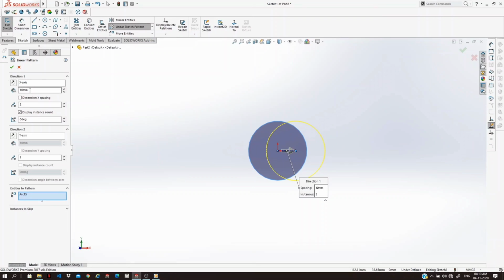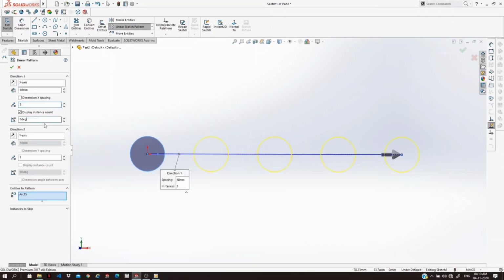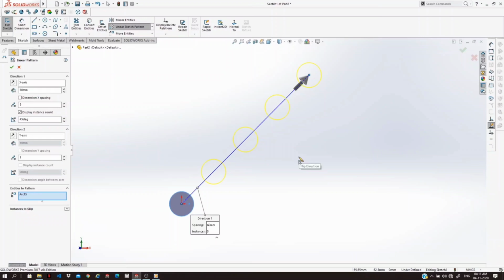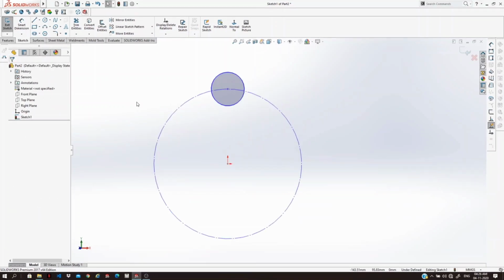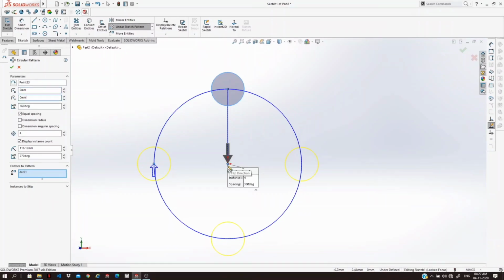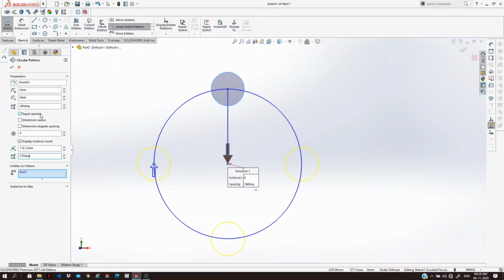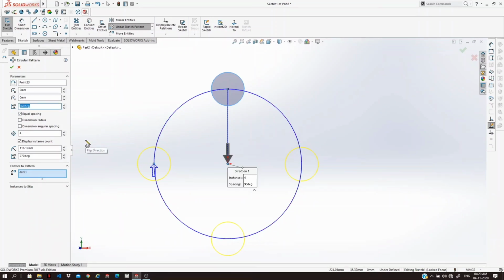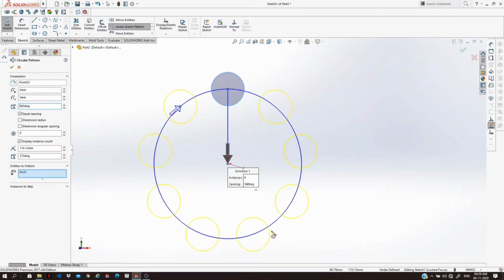Solidworks Tutorial || How to make Linear as well as Circular Pattern || For Beginners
In this playlist, we are basically focused to learn how to draw 2d sketch in Solidworks.
In this tutorial, we will learn how to make Linear and Circular Pattern. This video may help beginners to get in touch with Pattern Tool.

Thanking you
Team CadHero